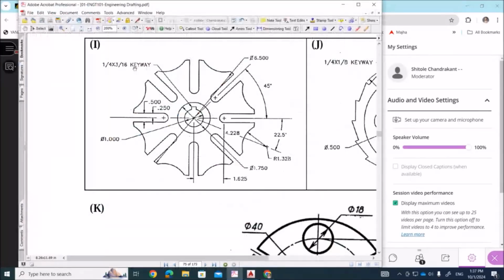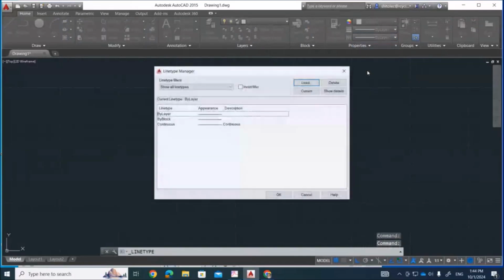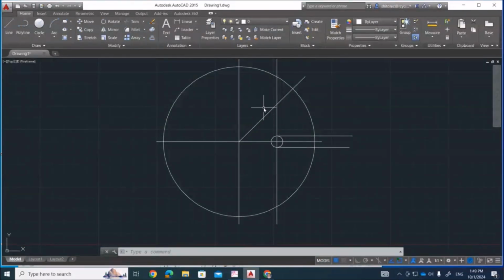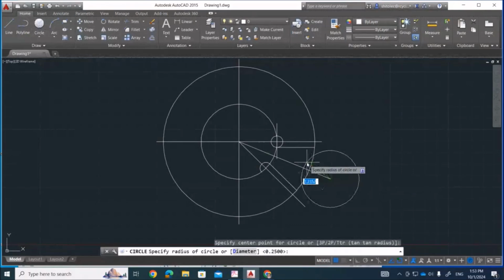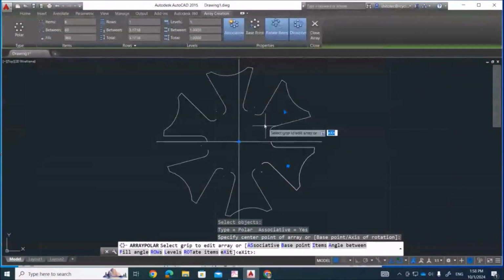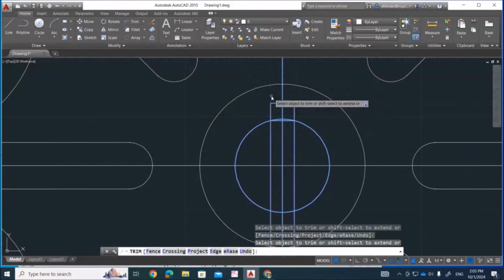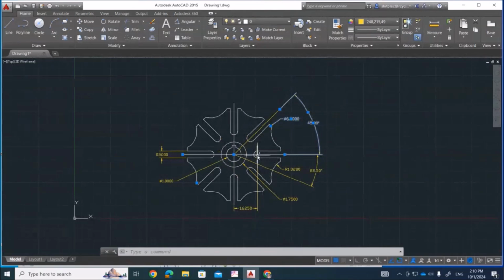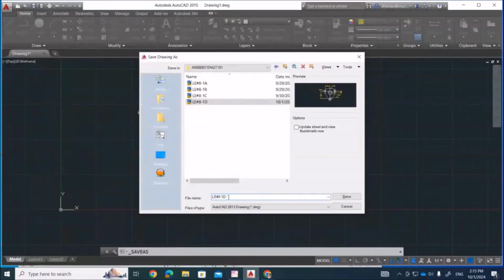ENGT101 LE#8 1I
ENGT101 Engineering Drafting
Lab Exercise 8
Question 1
Drawing - I